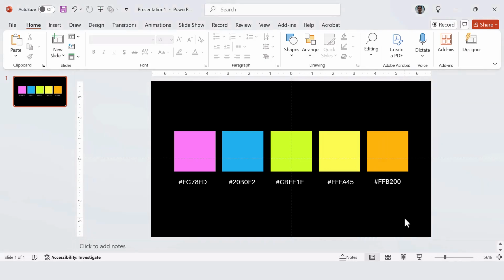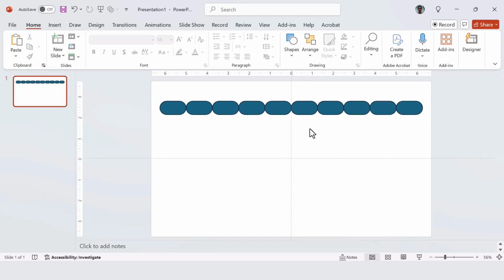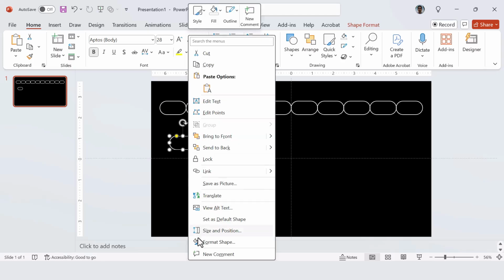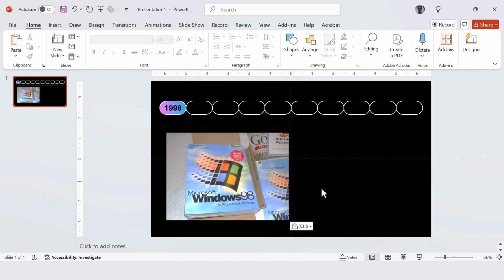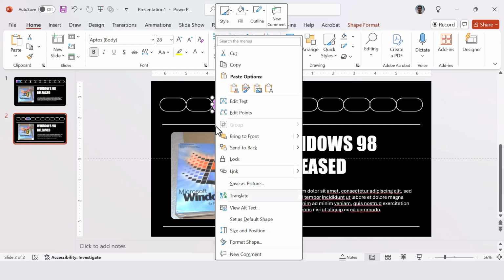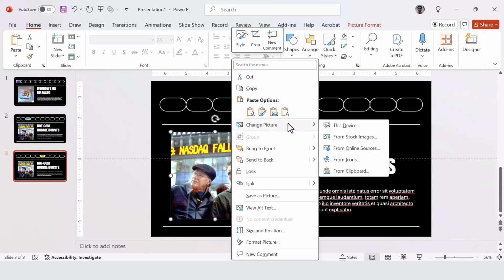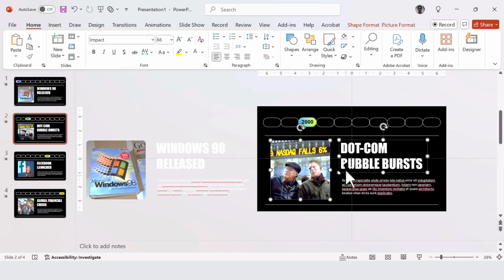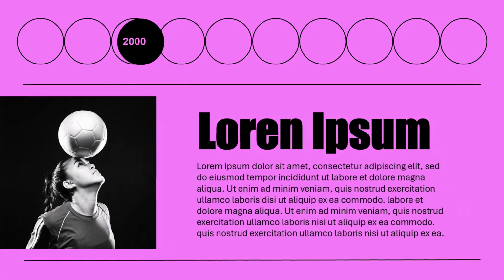How to Make a STUNNING Timeline in PowerPoint! (10-Minute Tutorial 😉)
In this tutorial, I’ll show you how to create a PowerPoint timeline animation using the Morph transition. This super simple trick is perfect for presentations of all kinds and can be customized to fit any theme!

Along the way, I’ll also cover useful PowerPoint tips and tricks—like adding gradients to shapes and inserting custom colors into your deck using hex codes.

Whether you're a beginner or just looking to level up your presentation game, this guide has something for you!

🎨Color Hexcodes:

FC78FD – Pink 🩷
20B0F2 – Bright Blue🔷
CBFE1E – Neon Green🍏
FFFA45 – Light Yellow⭐
FFB200 – Orange🍊

⏱ Timestamps:

00:13 – Adding Colors with Hex Codes
00:54 – Creating the Timeline
02:52 – Adding Gradients to Shapes
04:01 – Styling the Slide
05:28 – Creating the Remaining Slides
07:24 – Adding the Morph Transition
07:45 – Setting Up the Content for Morph
09:31 – Example Variation